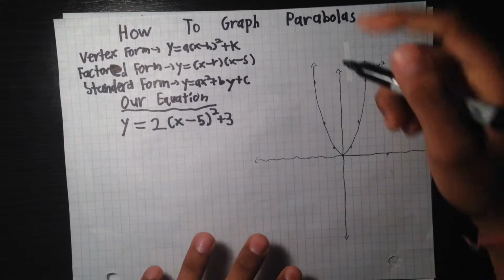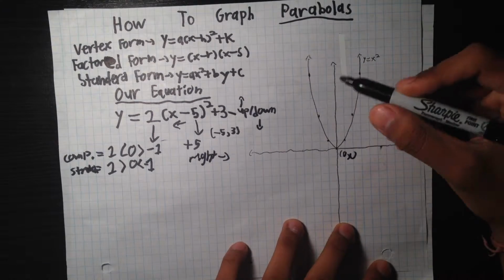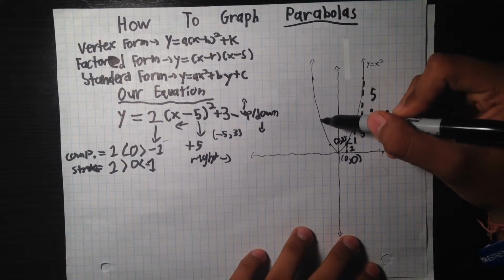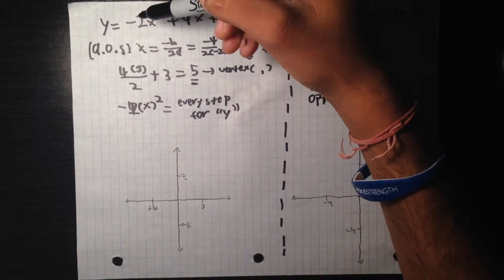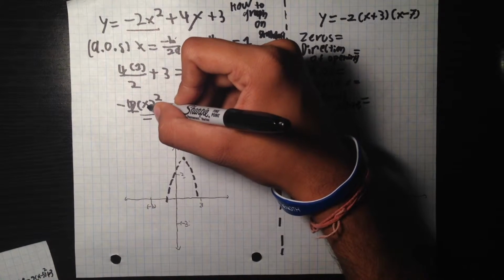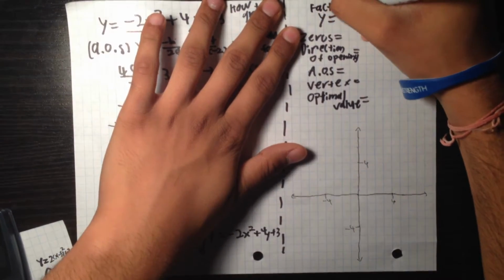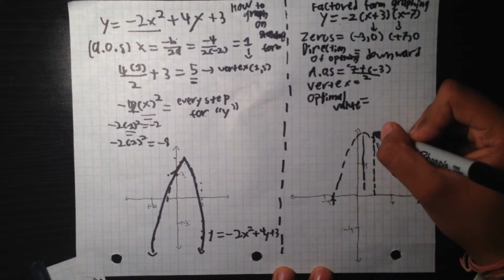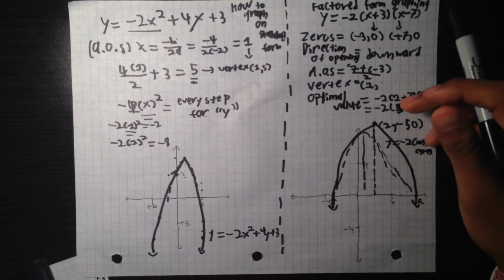QUADRATIC FUNCTION Graphing parabolas